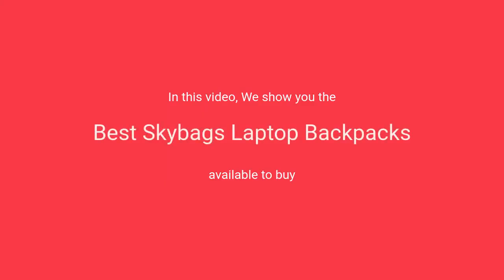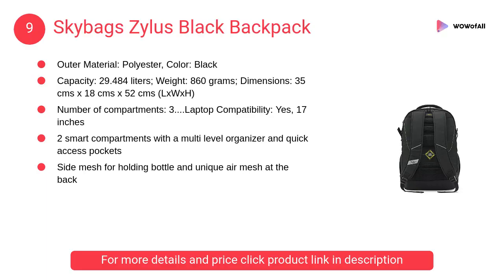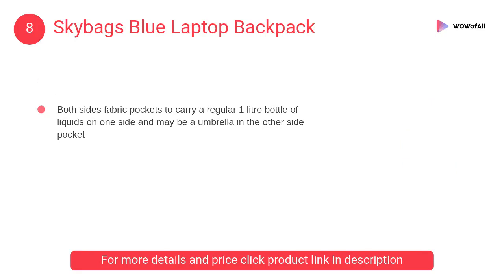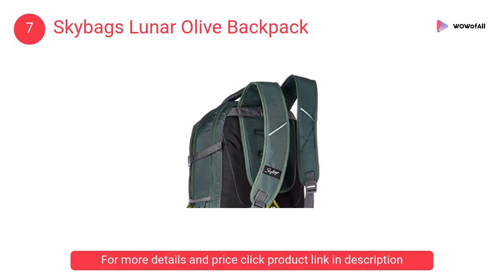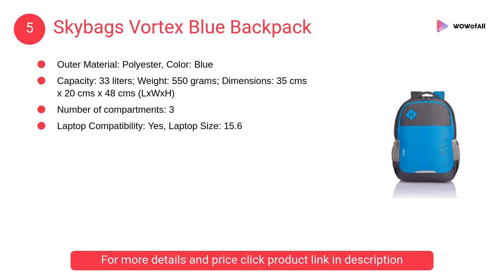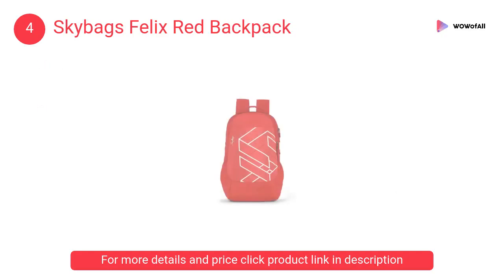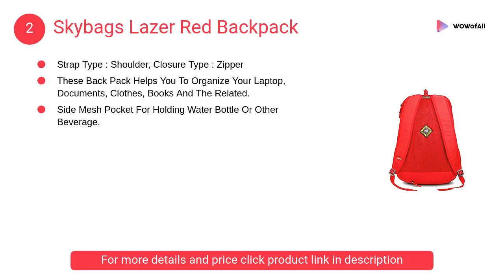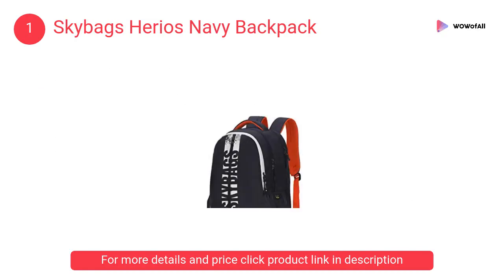Best Skybags Laptop Backpacks in India: Complete List with Features, Price Range & Details - 2019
1. Skybags Herios Navy Backpack

- Outer Material: Nylon, Color: Navy
- Capacity: 27 liters; Weight: 642 grams
- Dimensions: 49 cms x 32 cms x 18 cms (LxWxH)
- Number of compartments: 3

2. Skybags Lazer Red Backpack

- Closure Type : Zipper
- Helps To Organize Laptop, Documents, Clothes, Books etc.
- Side Mesh Pocket For Holding Water Bottle
- Multipurpose Backpack

3. Skybags Polyester Blue Backpack

- Padded Handle
- Key Holder
- Front Pocket
- Three Compartments
- Accessory Loop

4. Skybags Felix Red Backpack

- Outer Material: Nylon, Color: Red
- Capacity: 50 liters; Weight: 630 grams
- Dimensions: 32 cms x 21 cms x 50 cms (LxWxH)
- Number of compartments: 2
- Multi level organizer
- Quick access pockets
- Unique air mesh at the back

5. Skybags Vortex Blue Backpack

- Outer Material: Polyester, Color: Blue
- Capacity: 33 liters; Weight: 550 grams
- Dimensions: 35 cms x 20 cms x 48 cms (LxWxH)
- Laptop Compatibility: Yes, Laptop Size: 15.6

6. Skybags Red Laptop Backpack

- Lightweight and funky
- Polyester material
- Two compartments

7. Skybags Lunar Olive Backpack

- Overnighter space
- Multi-level organizer
- Quick access front pocket
- Zippered side pocket
- Key chain holder

8. Skybags Blue Laptop Backpack

- 3 spacious compartments
- Both sides fabric pockets
- Smart sleeve for ease of carrying

9. Skybags Zylus Black Backpack

- 2 smart compartments
- Multi level organizer
- Quick access pockets
- Padded Shoulder Straps
- Side mesh for holding bottle

10. Skybags Polyester Red-Black Backpack

- Perfect Fit For Carrying Laptop
- Stylish Accessory For Your Daily Lifestyle
- Heavily Padded shoulder Straps
- Sleek, Smart And Stylish

1. Skybags Lazer Plus 01 Grey Laptop Backpack
2. Skybags Xcide 48 Ltrs Olive Casual Backpack
3. AMERICAN TOURISTER SWAGPACK Black Laptop Bag

Which brand backpack is best?
How do I choose a laptop backpack?
What is the best travel skybags backpack?
How many Litres backpack do I need?
How long do Jansport backpacks last?
What is the most popular backpack?
What is the most durable backpack from skybags?
What is the best small backpack?
Is a backpack considered a personal item?
How much does a good backpack cost?
What is the best everyday backpack?
What is the best backpack in the world?
What is the best large backpack?
How big of a travel backpack do I need?
How do I choose a daypack?
Can you take a backpack and a carry on?